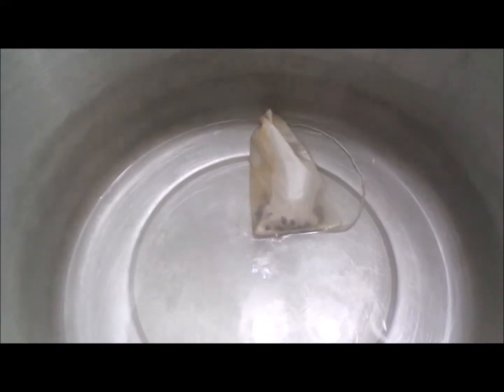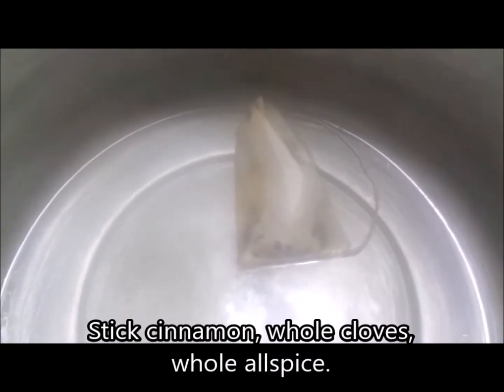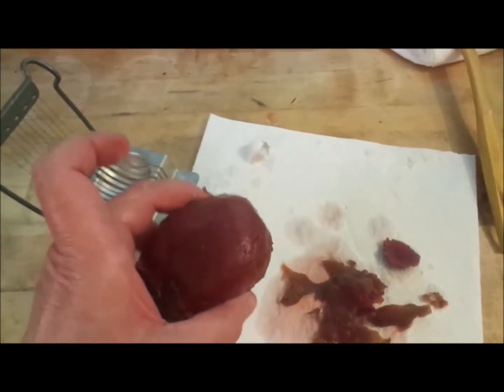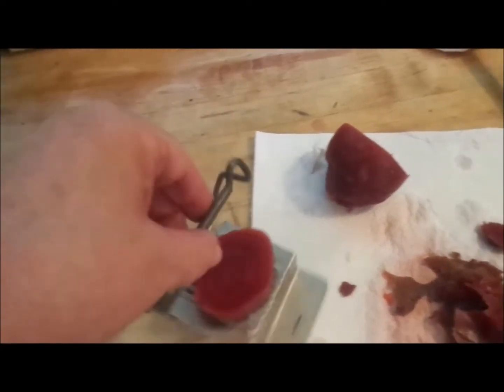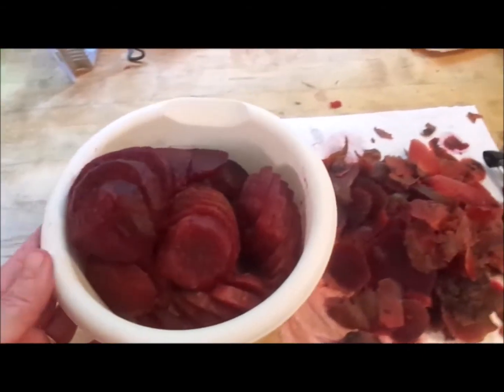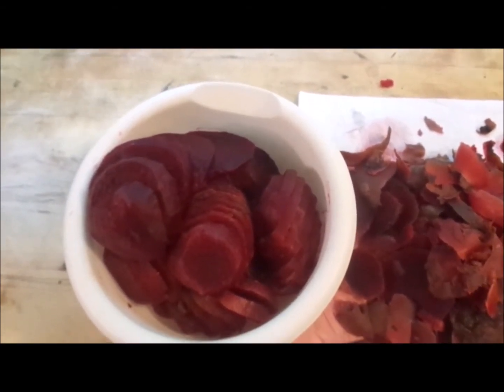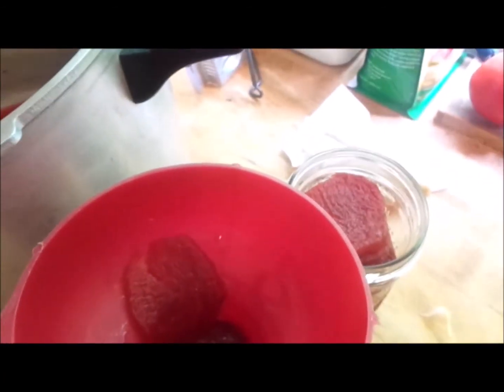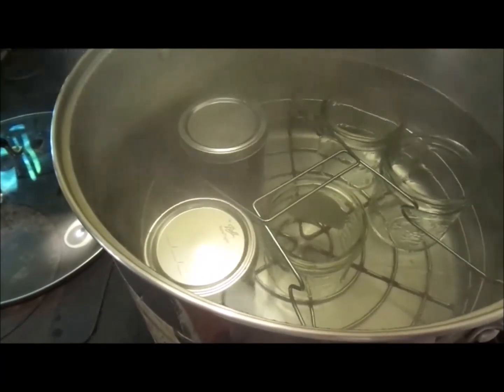How to Make Pickled Beets, Grown in Your Garden and Water-Bath Canned - They can't be beat! ;-)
We like our beets best roasted or in beet burgers. To store them through the winter though, we make Pickled Beets. Plus, the brines has a bonus use!
*We offer straight forward to the point gardening info that we hope will help you garden more successfully and enjoy it more, save money, learn preparedness, and off-grid living skills. Whether you are a homesteading family or a beginner gardener, a simple vegetable garden whether on a balcony or is a small space, or if you have a larger vegetable garden, you can become more self-sufficient with our easy to follow tips for growing edibles. Garden on!